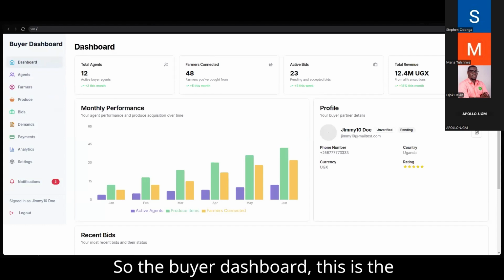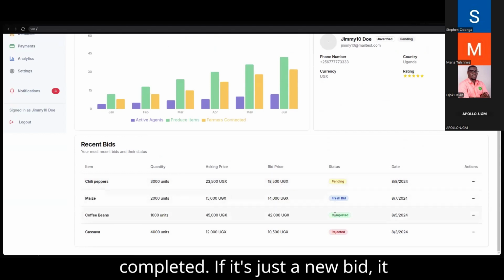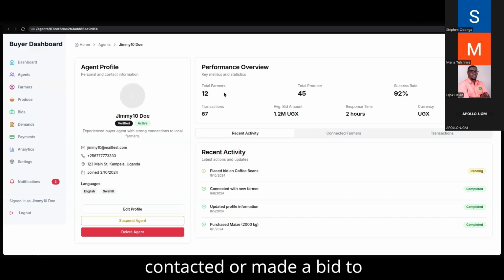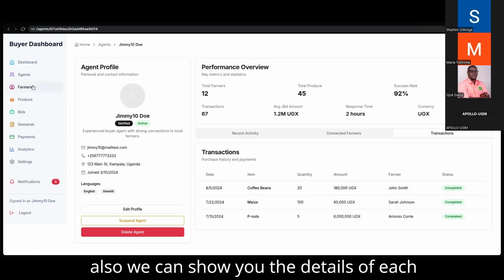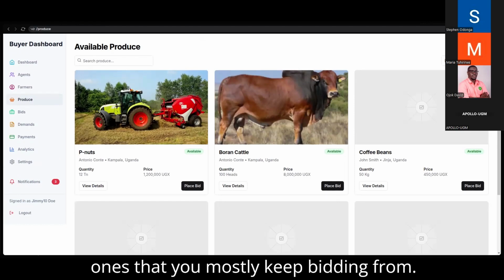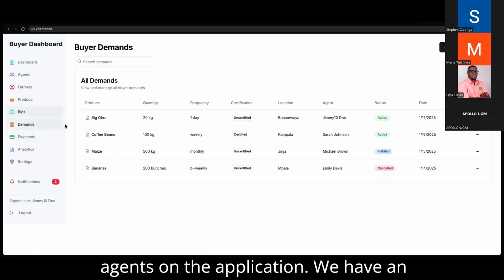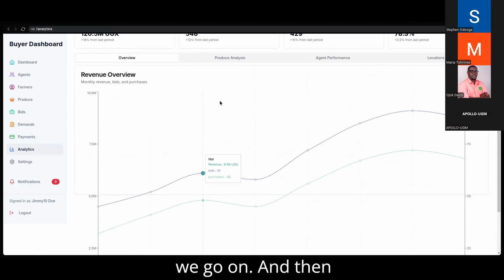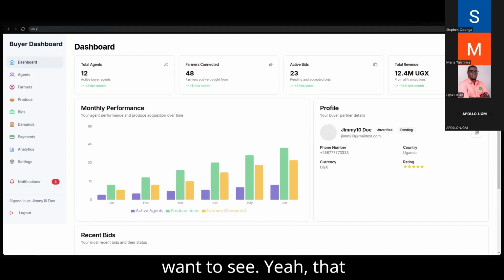Buyer Dashboard demo 22052025